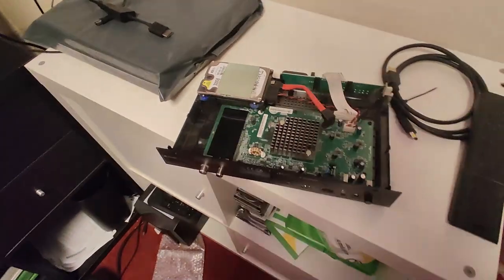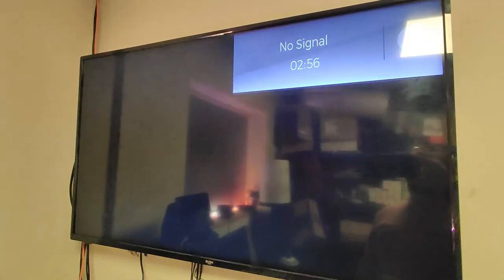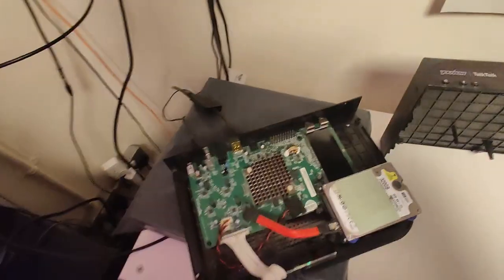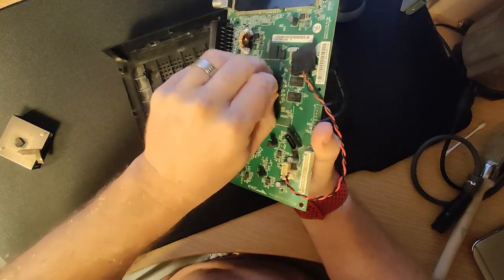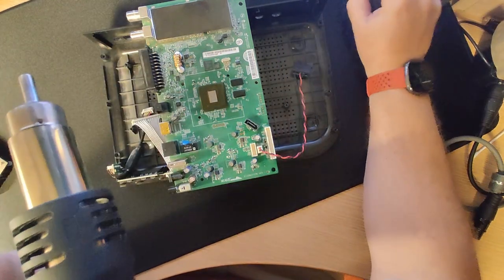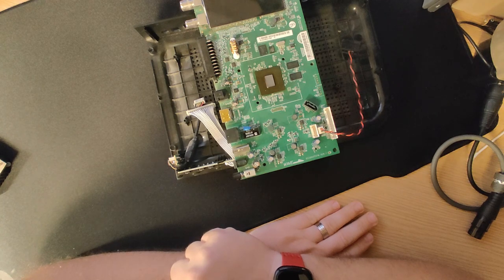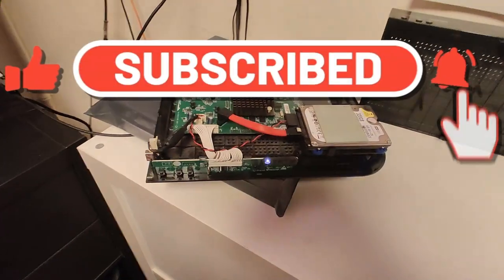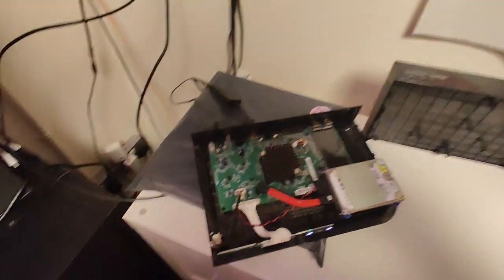TalkTalk TV Youview DN370T Not Booting Up Can it be repaired? Lets see what we can do in this video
The TalkTalk TV Box DN370T, also known as the YouView box, is a set-top box that was used by TalkTalk, a telecommunications company in the United Kingdom, to provide their customers with access to television and on-demand content. TalkTalk TV is an IPTV (Internet Protocol Television) service that allows subscribers to watch live TV, record shows, and access a variety of on-demand content, including movies and TV series.

Here are some key features and information about the TalkTalk TV Box DN370T:

    YouView Platform: The TalkTalk TV Box DN370T is based on the YouView platform, which is a joint venture between several UK broadcasters and telecom companies. YouView combines Freeview channels with on-demand and catch-up content from services like BBC iPlayer, ITV Hub, All 4, and more.

    Recording: The DN370T allows users to record live TV shows and schedule recordings for future broadcasts. It typically comes with a built-in hard drive to store recorded content.

    Catch-Up TV: It provides access to a range of catch-up TV services, making it easy for users to watch programs they may have missed when they originally aired.

    On-Demand: In addition to catch-up TV, users can access on-demand content, including movies and TV series, through various streaming services and apps available on the platform.

    TV Guide: The set-top box comes with an interactive TV guide that helps users navigate through channels and schedules.

    Apps and Services: It may support a variety of apps and services, such as Netflix, Amazon Prime Video, and other streaming platforms, depending on the version and features of the box.

    Connectivity: The DN370T typically connects to the internet via an Ethernet cable or Wi-Fi, allowing for online content streaming and software updates.

    Remote Control: Users can control the box and navigate through menus using a dedicated remote control.

Please note that the availability of specific features and services may vary depending on the version of the TalkTalk TV Box DN370T and any updates or changes made by TalkTalk. This information is based on my knowledge as of September 2021, and there may have been developments or changes since that time. If you are a TalkTalk customer or considering their TV services, it's a good idea to check with TalkTalk for the most up-to-date information on their TV boxes and services.